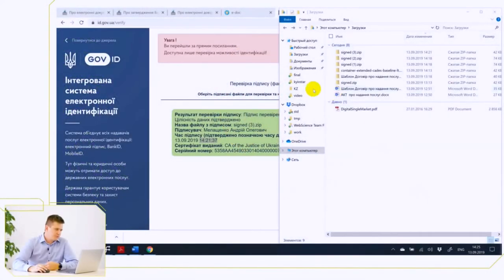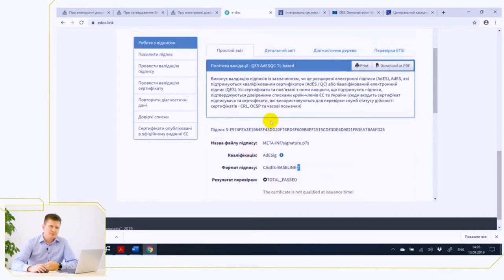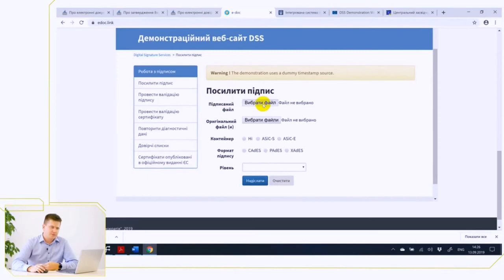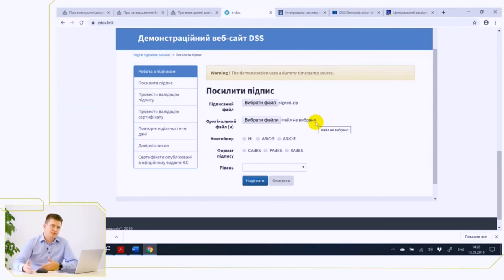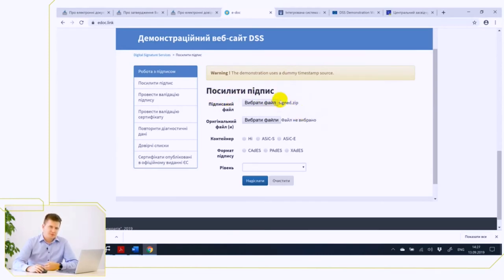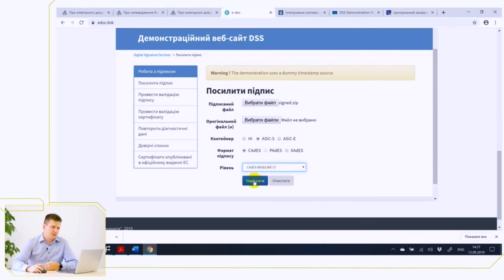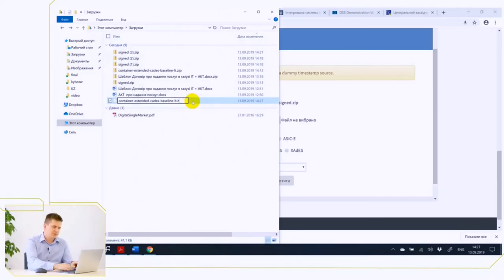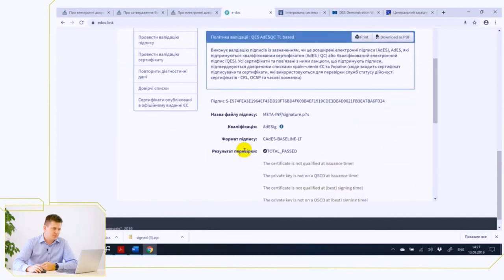07 Strengthening (extension) electronic signature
The purpose of this video is to demonstrate the process of strengthening (extension) your digital signature